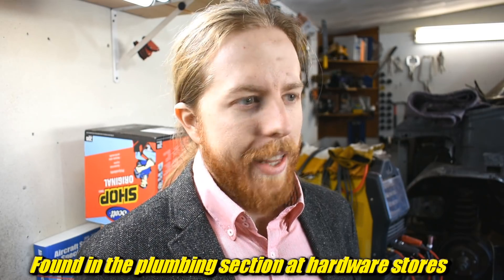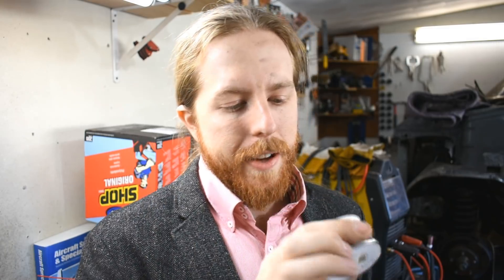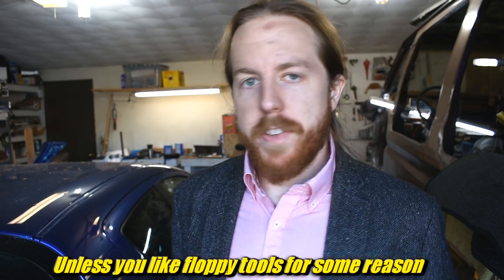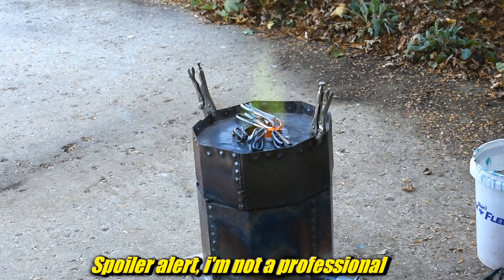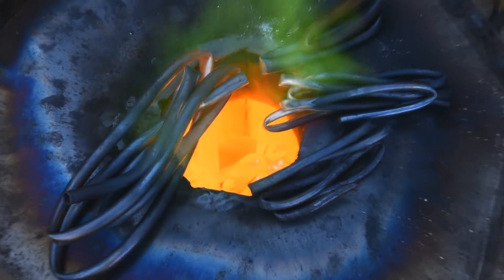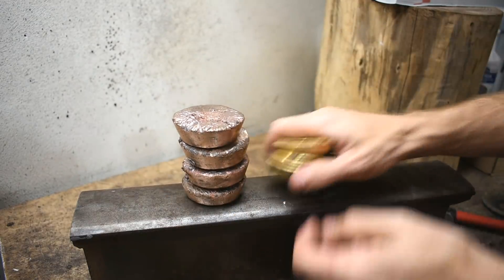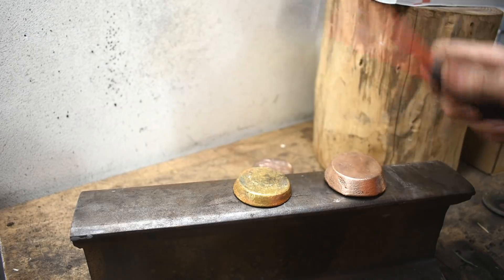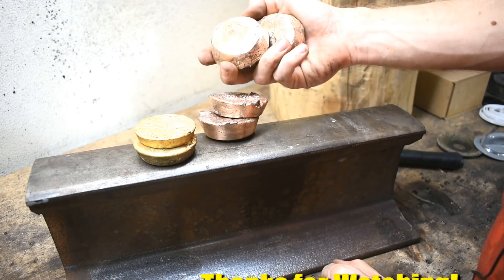Making Bronze Ingots from Scrap Copper and Tin in the Fire Brick Foundry Furnace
Today, I make traditional bronze from tin and copper.  I used scrap copper from old plumbing parts primarily, and tin in the form of lead free solder (95% tin, 5% antimony).  I used the fire brick foundry furnace I made in an earlier video series and my version of a "Oliver Upwind" propane burner running forced air (also from an early video series).  You can say i've been building to this for a long time.  Hopefully it works.  I'm just pouring ingots, can't be THAT hard, right? RIGHT?!?

Mailing Address:
1818 Milton Ave STE 100 #1973